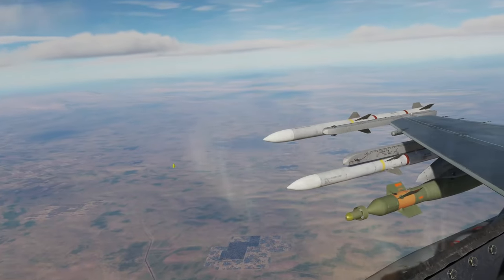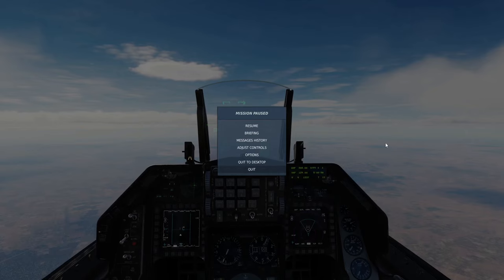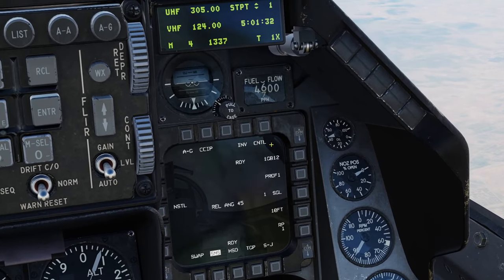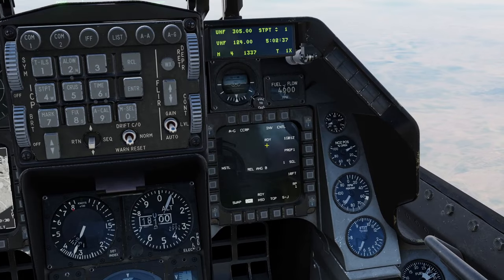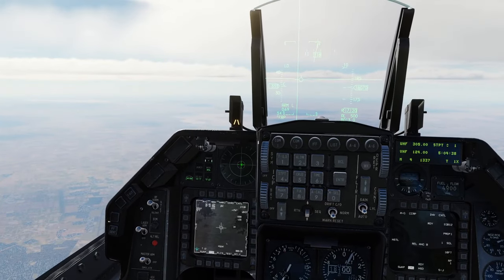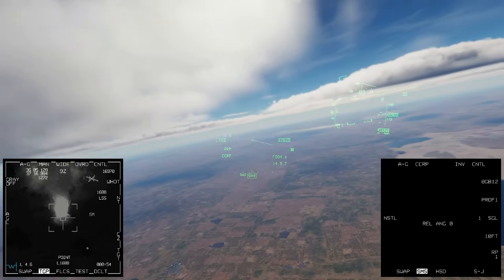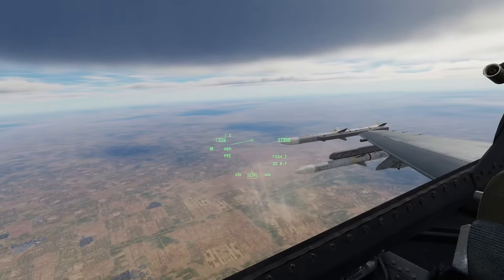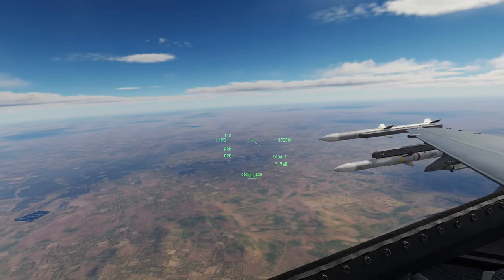DCS World F-16 Guided Bomb & TPOD Tutorial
Hello Everyone! In this video I show you how to use GBU-12s and GBU-38 JDAMs in the F-16!

This also works for all other gbu and jdam types in the F-16.